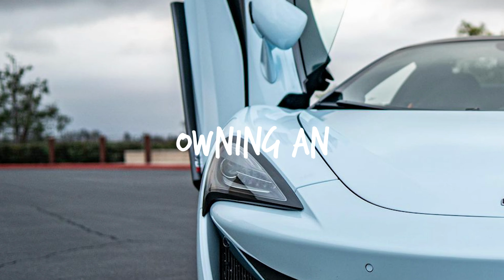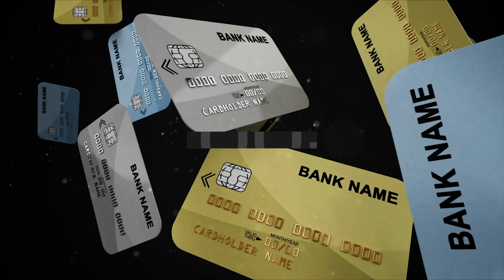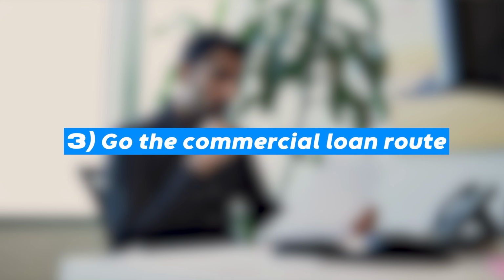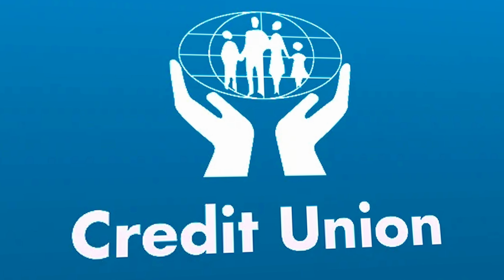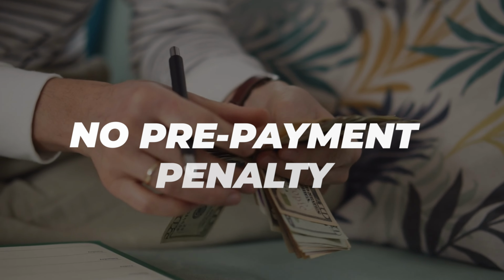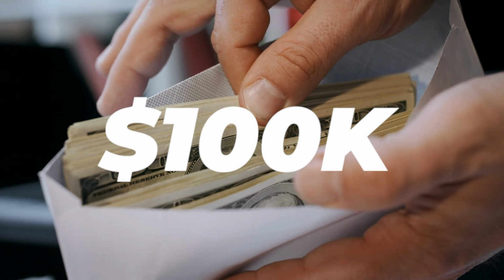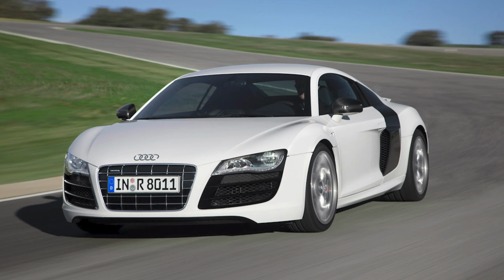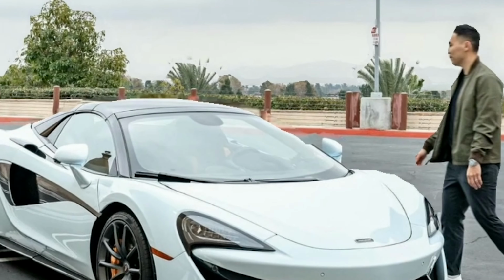How I Financed A $200,000 Exotic Car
I know what you're thinking. "There's no way I could afford an exotic car." But what if I told you there was a way to finance one without putting any money down? In this video, I'll show you how I did it and how you can too!

⮕ Learn More About The Bilt Mastercard. Use the card 5 times each statement period to earn points 👉🏾